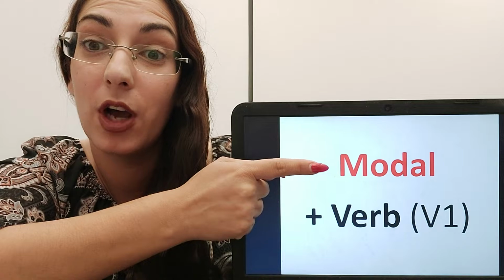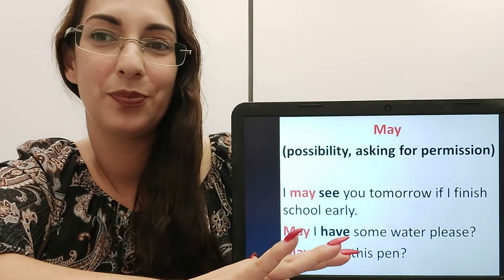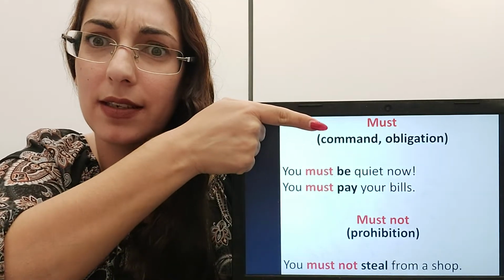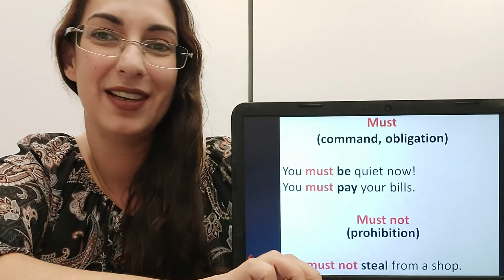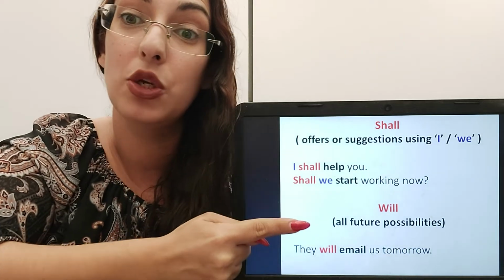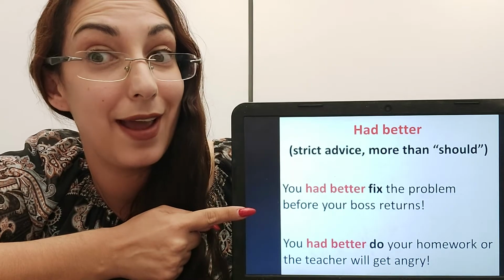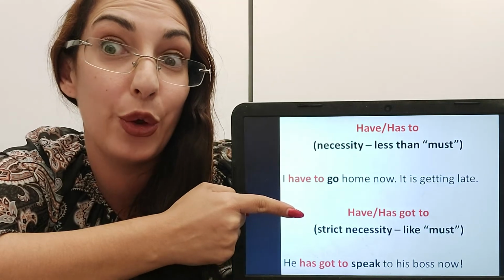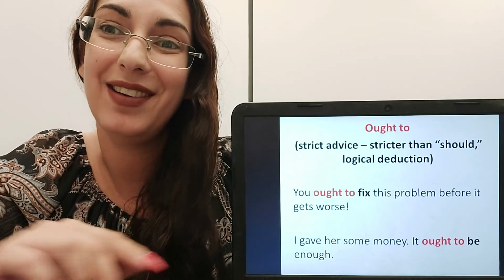Modal Verbs | Auxiliary Verbs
May (possibility, permission?)
Might (slight possibility, past form of may in reported speech)
Can (ability, permission ?, offers ?)
Could (possibility, past ability, permission ?, requests ?)
Must (command, obligation)
Must not (prohibition)
Should (advice, logical deduction: the should be fine)
Would (permission? Offer? Showing preference)
Had better (strict advice more than “should”)
Have/Has to (necessity)
Have/Has got to  (strict necessity like “must”)
Ought to (advice, logical deduction: this ought to be enough)
Shall (offers, suggestions “I” and “we” ?)